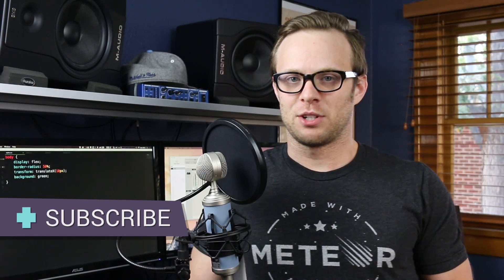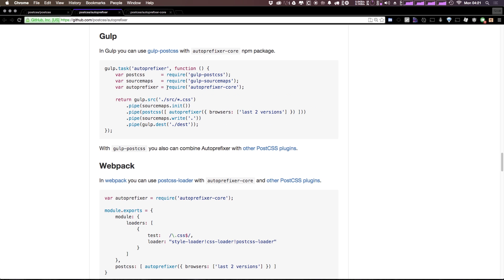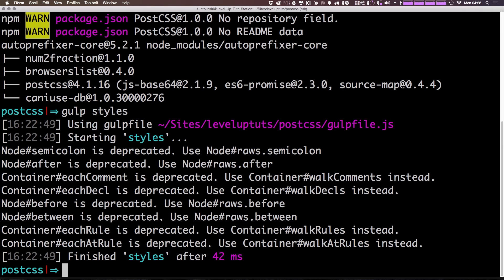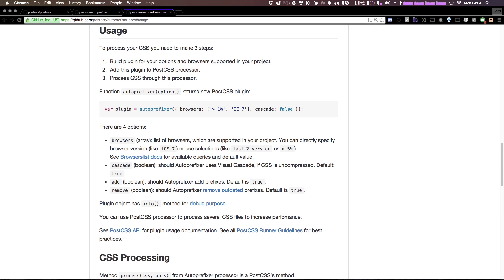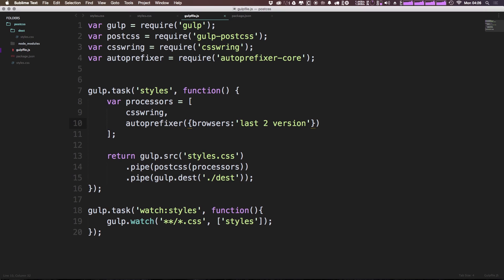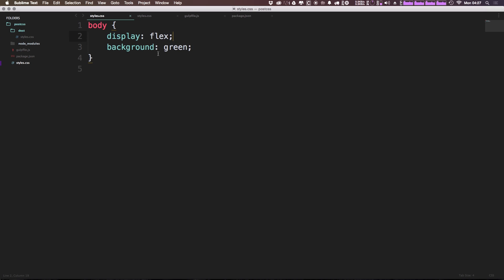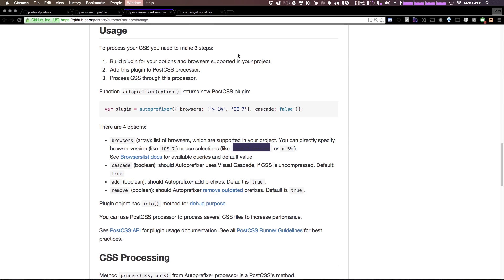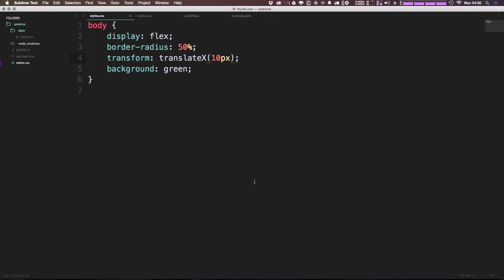#4 - Never Prefix Again With Autoprefixer - PostCSS Tutorials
Here we show you how to add Autoprefixer to PostCSS.